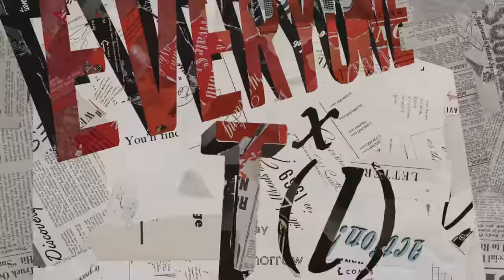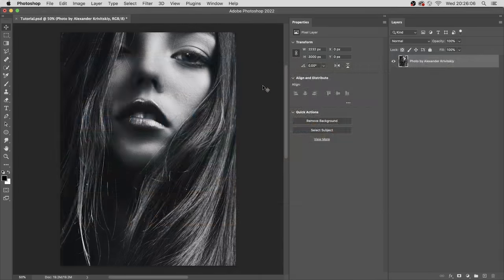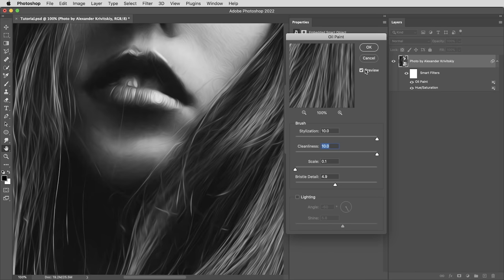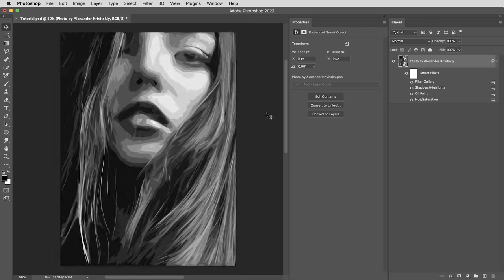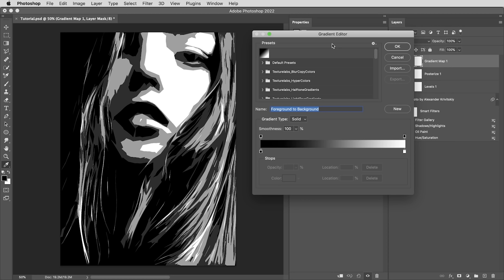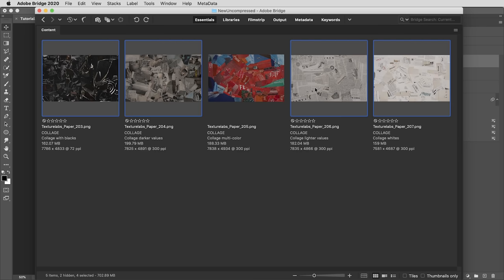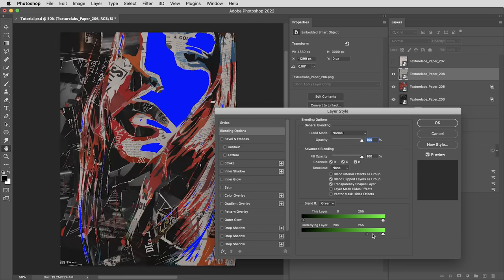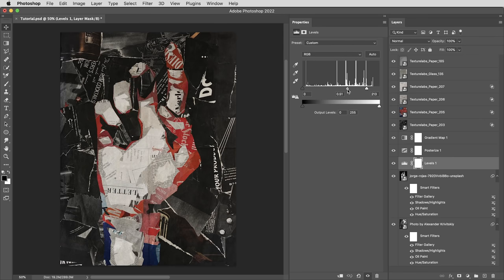A Clever Setup to Create this Collage Art Effect in Photoshop!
In this Photoshop tutorial, we'll check out a technique for replacing an entire image with a set of hand-built collage textures. Using blending modes to "green screen" textures into an image, this approach creates a totally adjustable live effect. Download the free collage textures and more below!

Connect:
Insta, Facebook, Twitter tag: @texturelabs